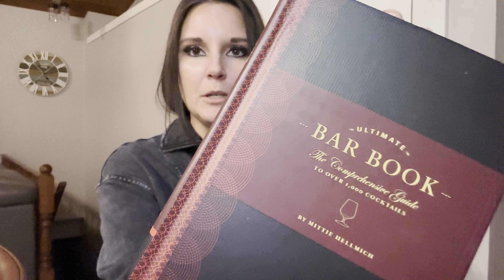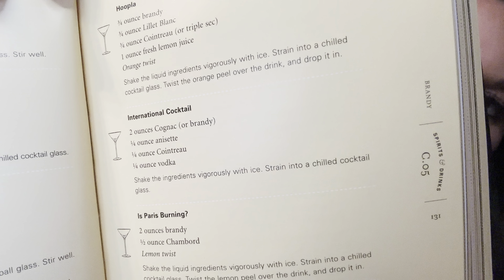REVIEW: The Ultimate Bar Book